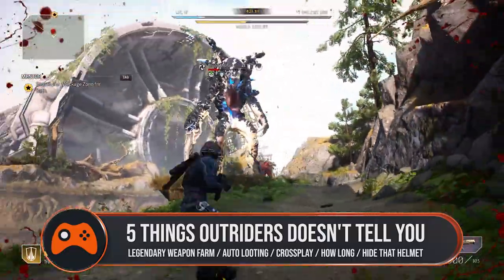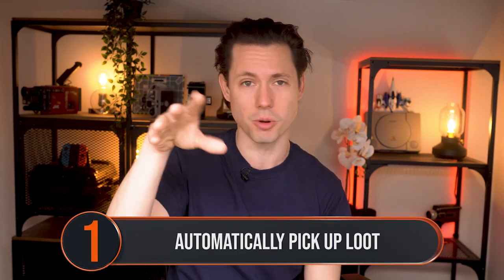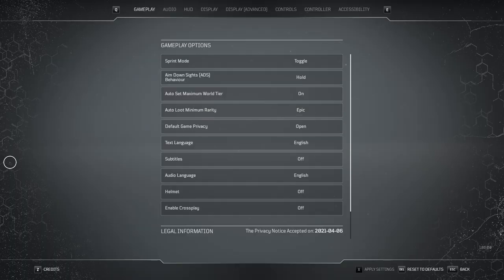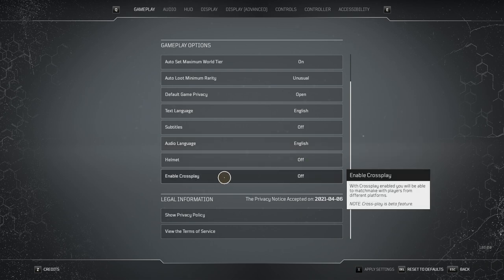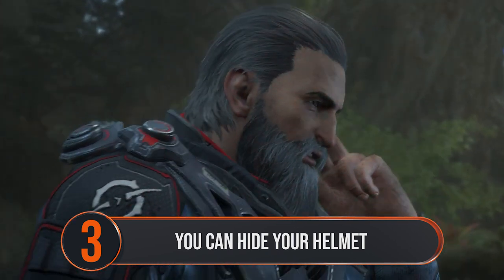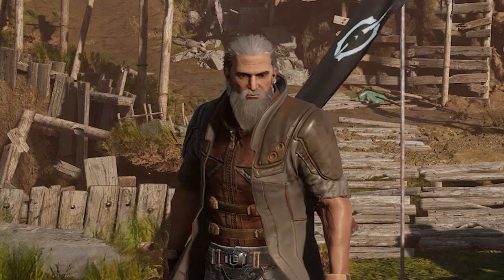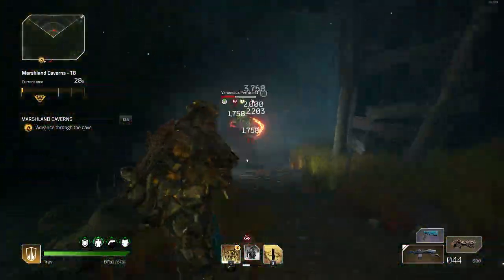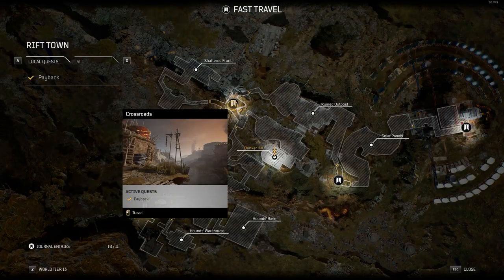Legendary Weapons Farming, Auto Loot Pickup, Crossplay & More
How to get Legendary Weapons in Outriders isnt as obvious as you would think and the game doesn't tell you about auto loot pickup, crossplay, Hiding your helmet or how long the game is either. We've put together a handy video to explain all these hidden features.

00:00 - Check out GamesRadar for more Outriders guides
00:55 - Auto Pick Up Loot
01:55 - Crossplay
02:50 - Hide Your Helmet
03:45 - How Long Is The Game?
04:21 - Farm Legendary Weapons